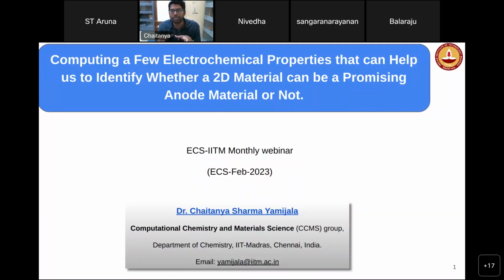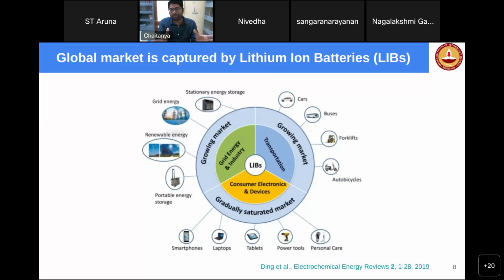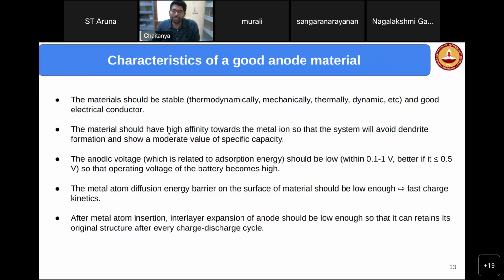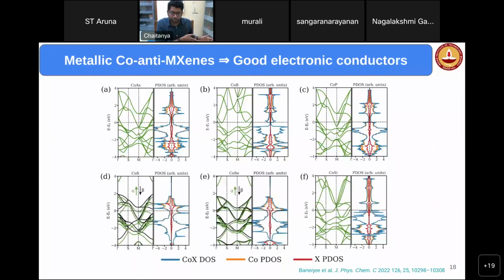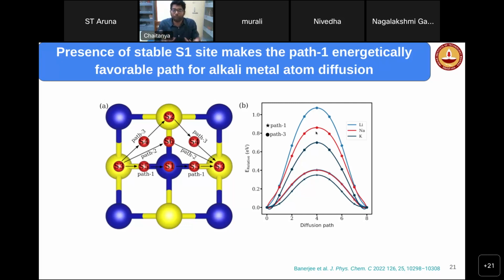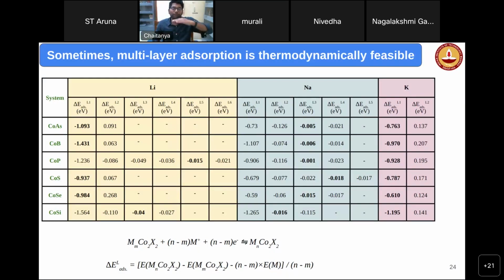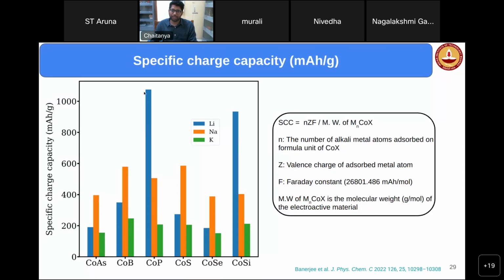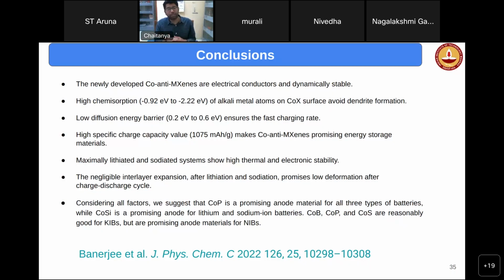Computing electrochemical properties to assess whether a 2D-material is a promising anode or not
In this lecture, I will explain the general workflow that a computational chemist or materials scientist typically follows to evaluate whether a two-dimensional (2D) material is a promising anode material for a rechargeable battery. To illustrate this workflow, I will use one of our recent publications (JPCC, 2022; see below) as a case study and discuss each step in detail.

By the end of this workshop lecture, you should have a clear understanding of how density functional theory (DFT) calculations can be used to compute key physical and electrochemical properties of anode materials, including the specific charge capacity, open-circuit voltage, Na-atom binding energy, Na-ion diffusion barrier, electronic structure, and structural stability.

As a representative example, we considered six cobalt-based anti-MXene materials (Co-anti-MXenes), namely, CoAs, CoB, CoP, CoS, CoSe, and CoSi, and examined their competency as anode materials for NIBs. All of these are 2D materials. Our findings suggest that Co-anti-MXenes possess superior specific charge capacities (∼390–590 mA h g–1) than many well-studied anode materials such as MoS2 (146 mA h g–1), Cr2C (276 mA h g–1), expanded graphite (284 mA h g–1), and so forth. Moreover, their greater affinity (−0.55 to −1.16 eV) to Na atoms, along with reasonably small diffusion energy barriers (0.32–0.59 eV) and low-average sodiation voltages (0.2–0.64 V), suggests that these Co-anti-MXenes can serve as excellent anode materials for NIBs.

Reference:
(1) Subhadeep Banerjee, Kalpak Ghosh, Sandeep K. Reddy, and Sharma S. R. K. C. Yamijala*, Cobalt Anti-MXenes as Promising Anode Materials for Sodium-Ion Batteries. J. Phys. Chem. C 2022, 126, 25, 10298–10308.

(2) Promising anode materials for alkali metal ion batteries: a case study on cobalt anti-MXenes. Subhadeep Banerjee, Ankita Narwal, Sandeep K Reddy, and Sharma S. R. K. C. Yamijala*. Phys. Chem. Chem. Phys., 2023, 25, 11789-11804.

(3) AB–stacked bilayer β12–borophene as a promising anode material for alkali metal-ion batteries. Ankita Narwal, Subhadeep Banerjee, Sandeep K. Reddy, and Sharma S. R. K. C. Yamijala*. Journal of Energy Storage, 2024, 102, 114023.